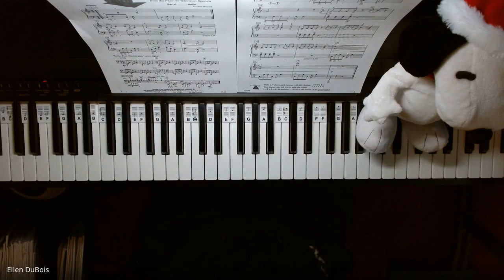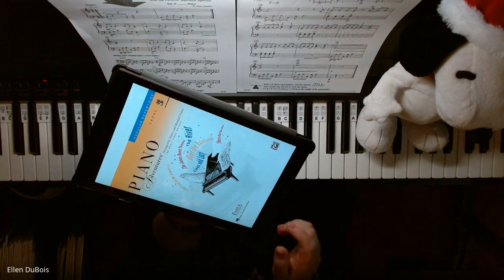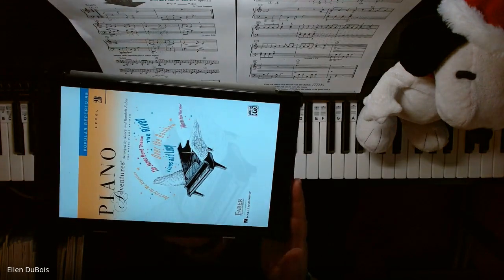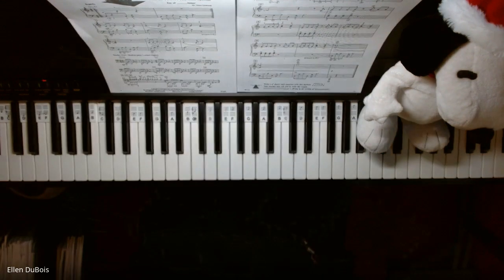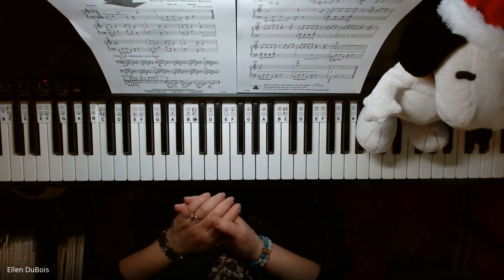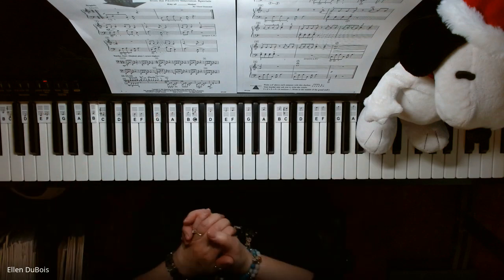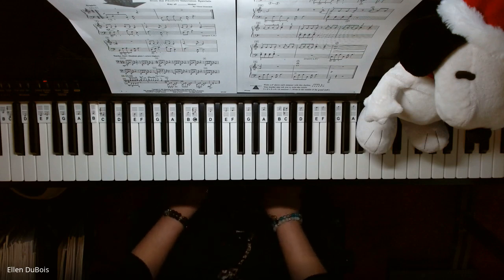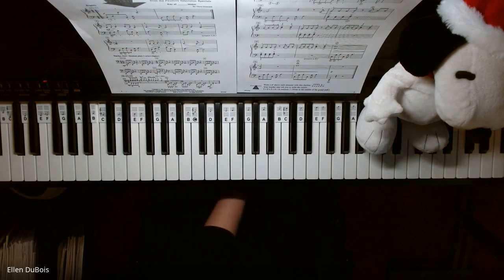Linus and Lucy, Piano Adventures Level 2B, Beginner, Fun to Play!